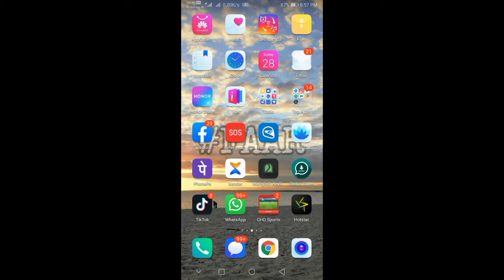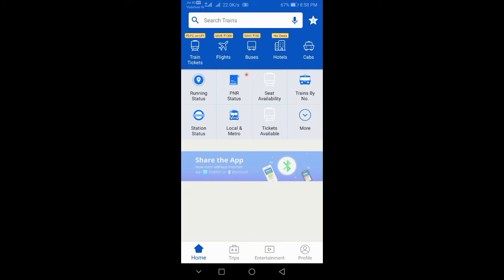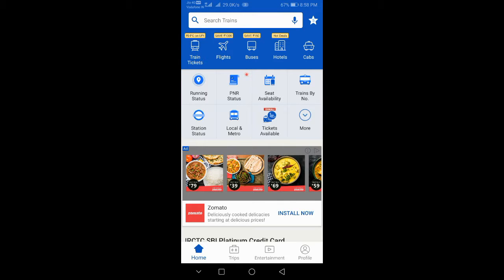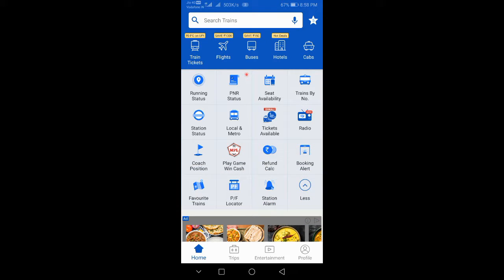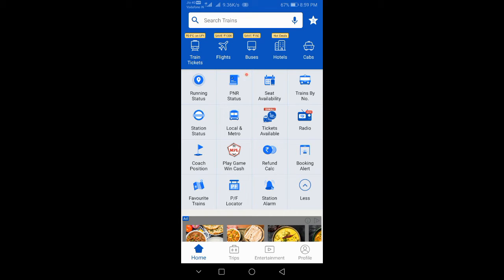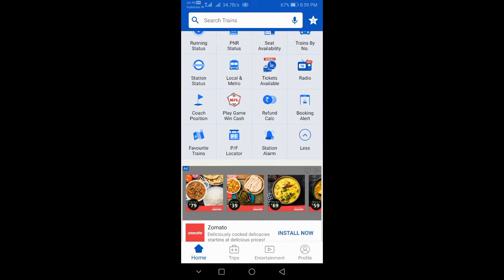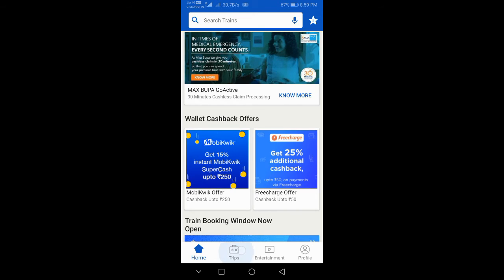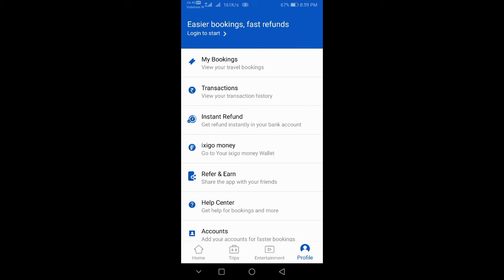All of your train | നിങ്ങളുടെ ട്രെയ്നടെ എല്ലാ കാര്യങ്ങൾ ഒറ്റ ആപ്പിൽ